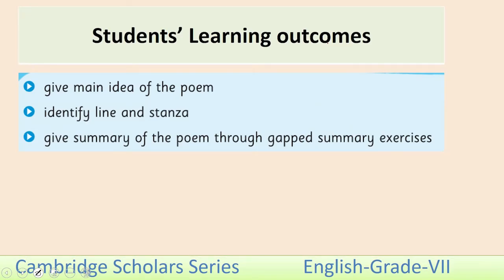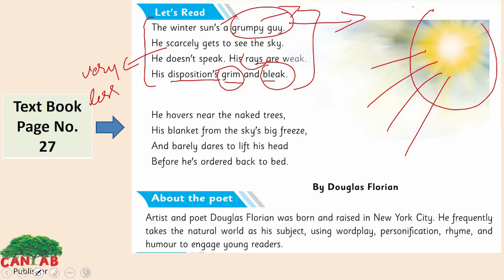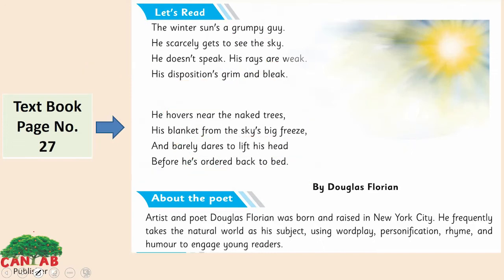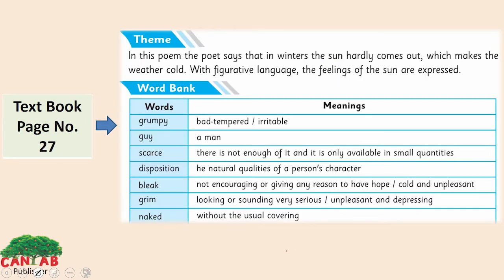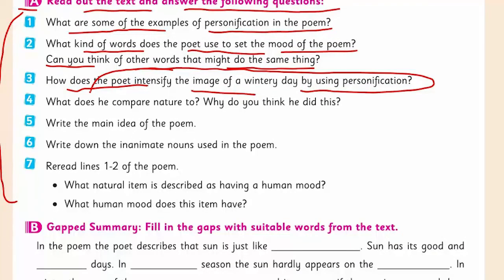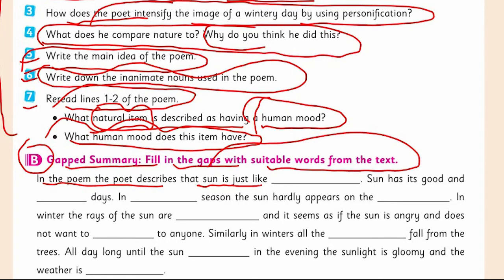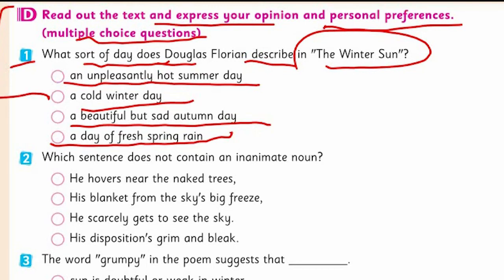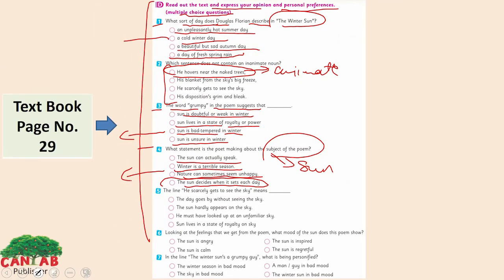English Class 7 Chapter 3 Lecture 6